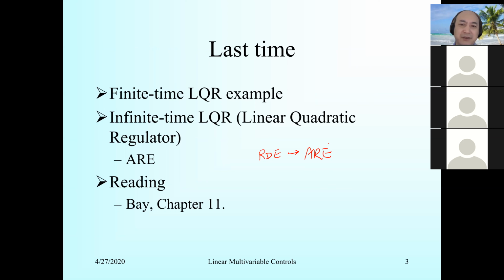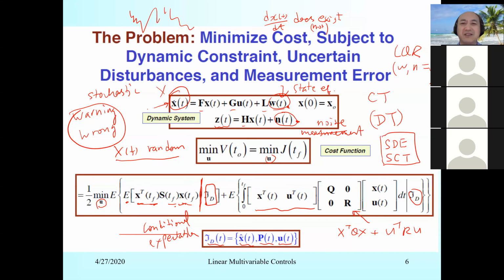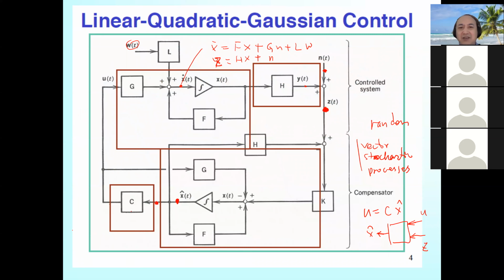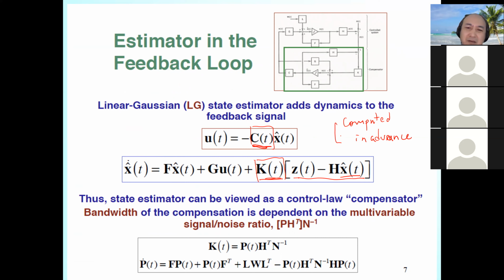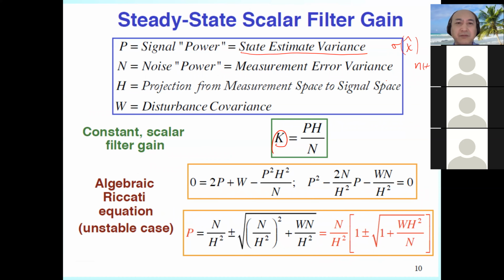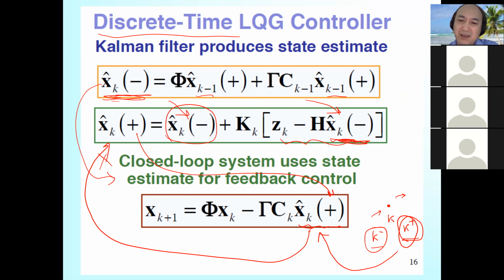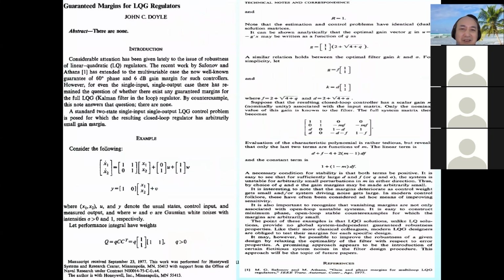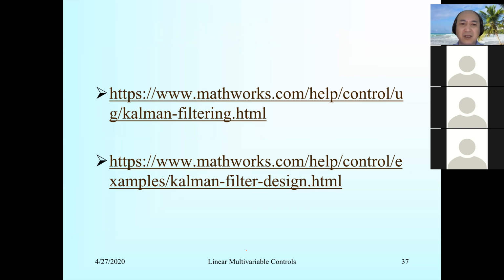ME/EECS-210 Week-15a Last lecture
LQG
KF
Duality of LQR and KF